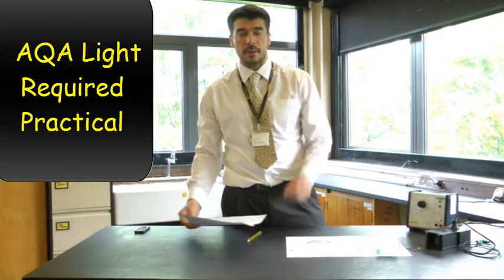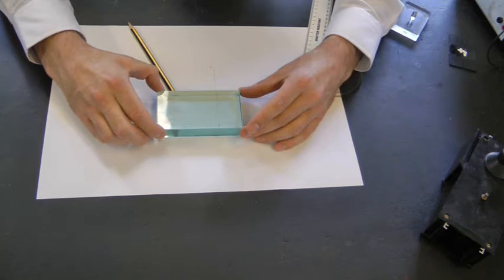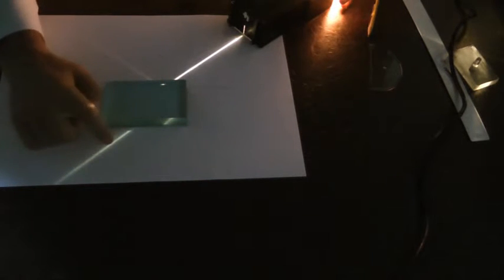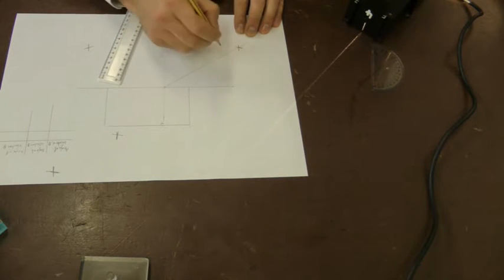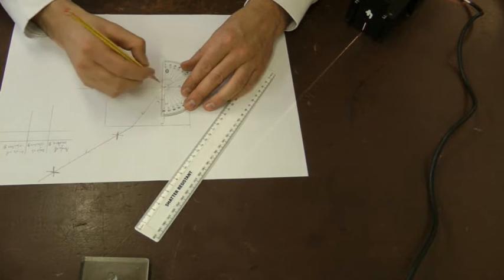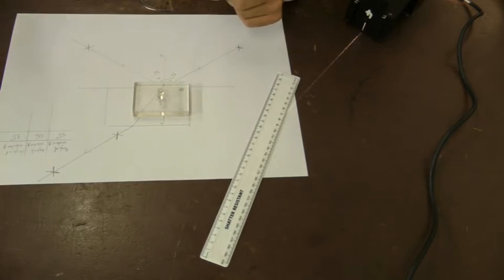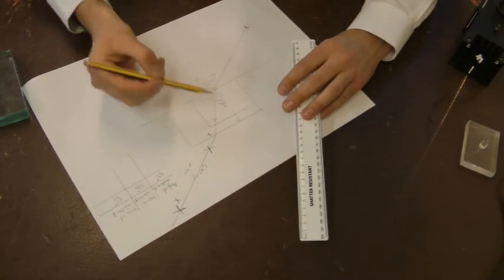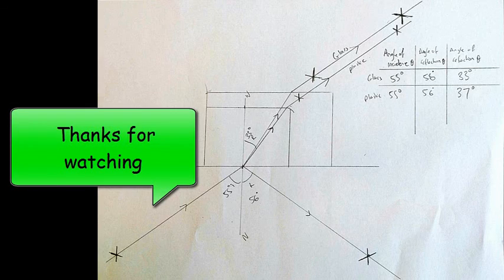AQA Required practical: refraction of light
AQA combined science practical for light and refraction